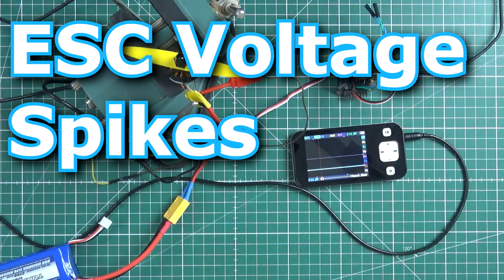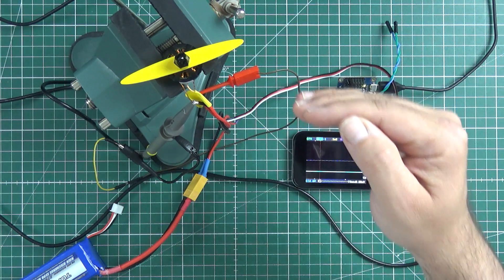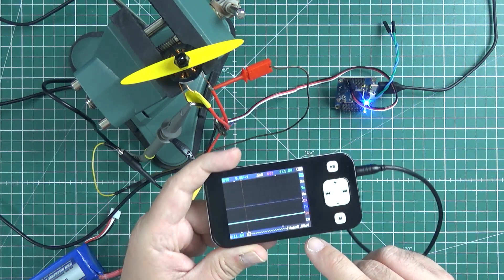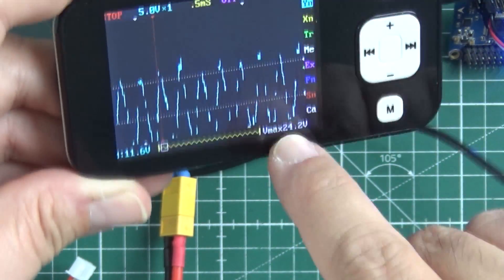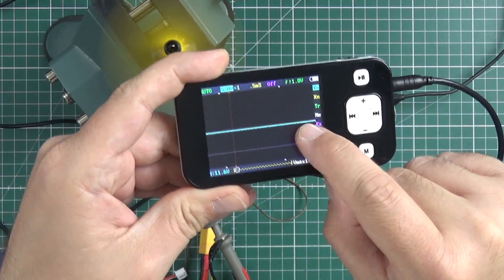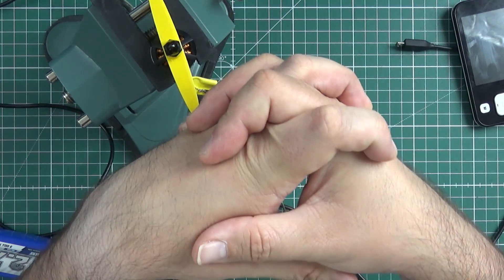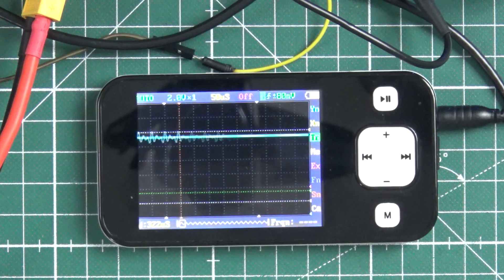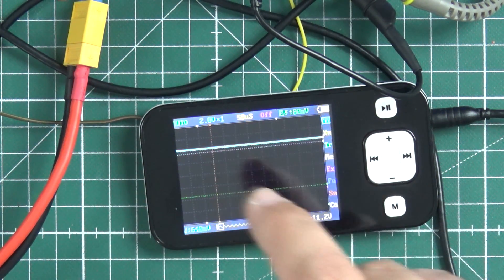ESC Voltage Spikes are not a myth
Those nasty voltage spikes, those needles, that goes from motors, through ESC and voltage regulators straight into video line and gyro and pollutes everything. We all know that: noisy power lines equals noisy video. We also use capacitors on drones to mitigate voltage spikes and protect gyros, since they can be affected as well with this noise.

Funny fact is that some people do not believe in voltage spikes. They say: "How motor can generate more voltage that it receives? Humbug, I say!" Almost like Flat Earth Society saying: "I do not see that Earth is round so it must be flat!" Yea... say that to gravity!

This video is just for those of small faith in induction load. Induction to rule them all I say! I take an oscilloscope, a motor and play with a throttle a little. Out of nowhere, magic happens...